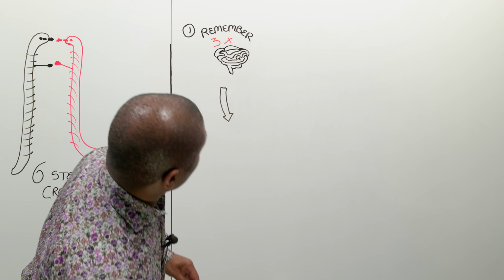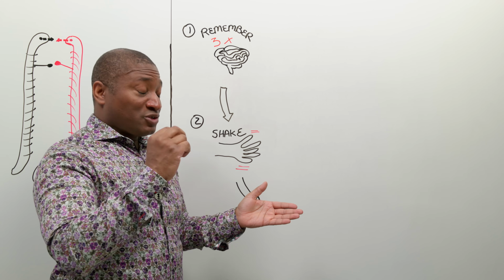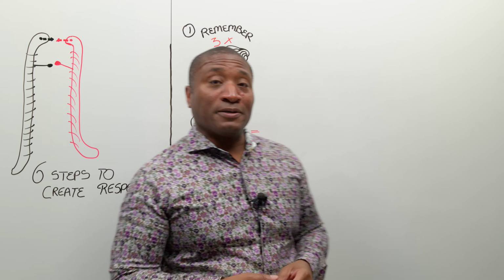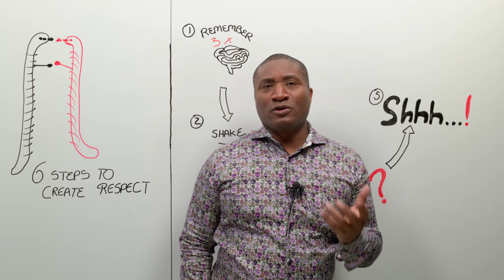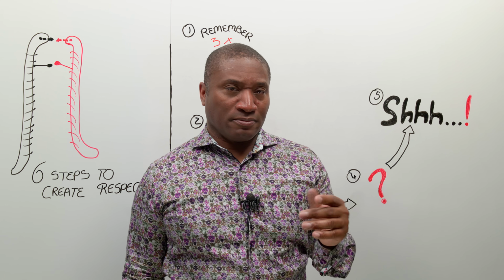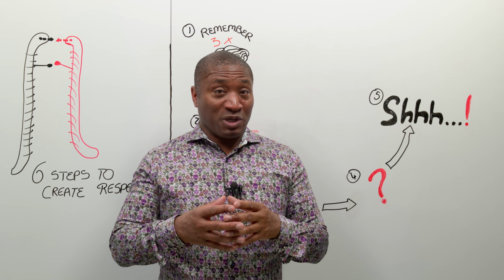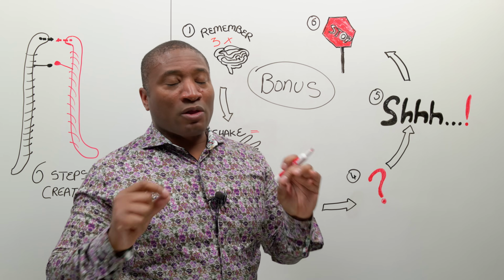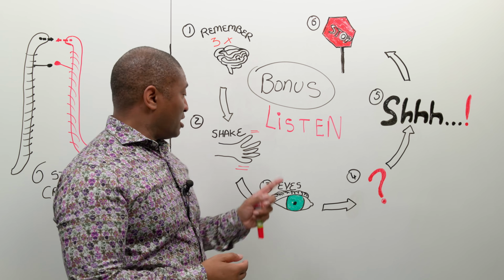RESPECT – How to give it, how to get it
Do you want to build stronger relationships in your professional and personal life? In this special lesson, I’ll show you how to earn respect for yourself by giving respect to others. You’ll learn how to remember names, shake hands, look at others, ask questions, listen politely, and end a conversation. I’ll share my best strategies to make people feel important, relaxed, excited, close, heard, and curious. I’ll also give you my SECRET to creating strong bonds, so people remember you and look forward to seeing you again!

Keep improving your communication skills with these videos!

00:00 Conversation Skills: 6 steps to create respect
01:04 1. How to remember their name
03:32 2. Shake hands
05:49 3. Look into their eyes
07:36 4. Ask questions
10:34 5. Shhh...
13:49 6. Stop
16:46 LISTEN!